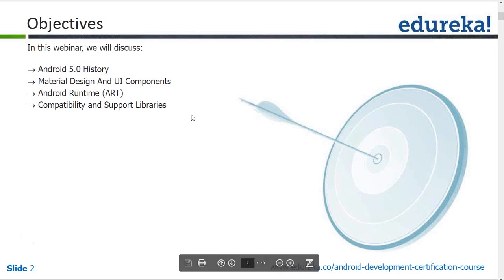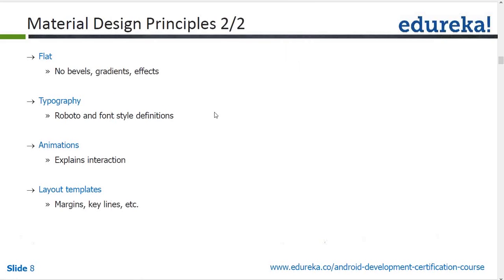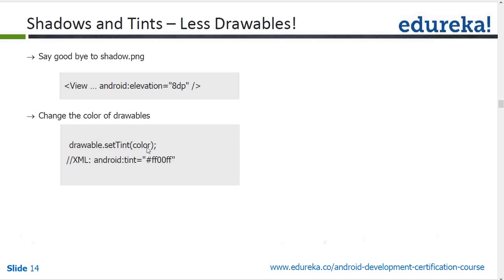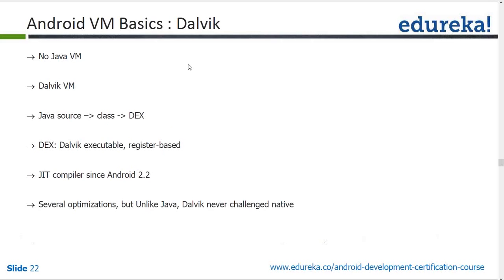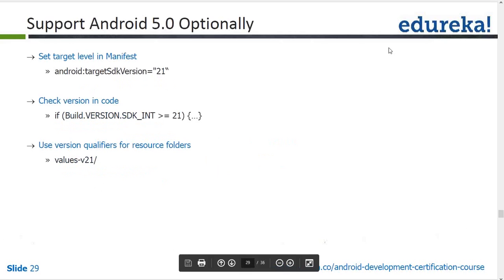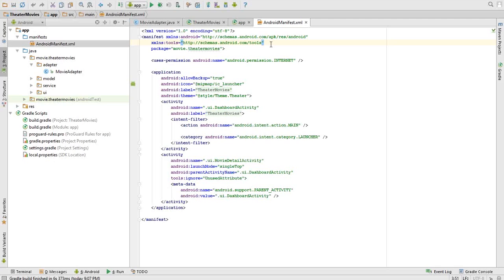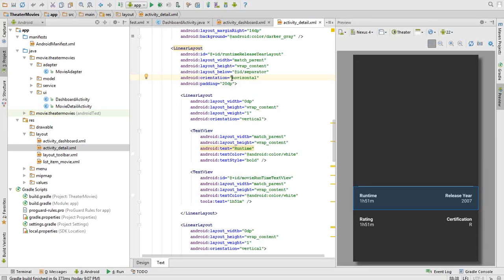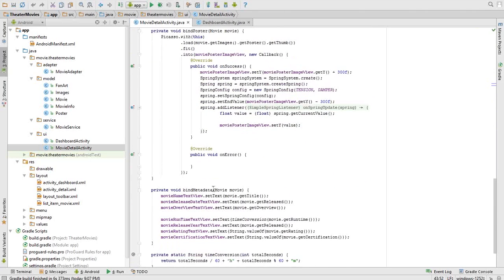Develop Mobile Apps Using Android Lollipop | Webinar - 1 | Edureka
Topics covered in the Webinar:
1. Android Ecosystem
2. App Monetization
3. Android Evolution
4. Main building blocks application
5. Activity lifecycle
6. Broadcast receiver
7. Job trends

utm_source=youtube&utm_medium=referral&utm_campaign=android-20-5-14

utm_source=youtube&utm_medium=referral&utm_campaign=android-20-5-14

The topics related to SQLite and Android have been widely covered in our ‘Android Development’ course.